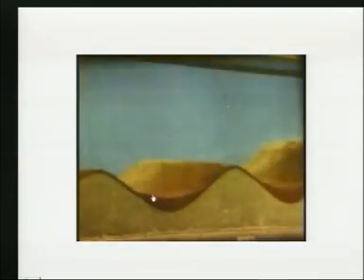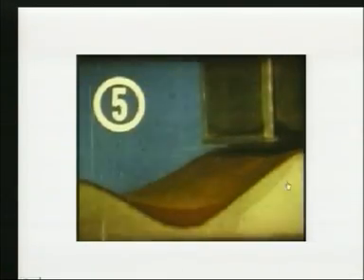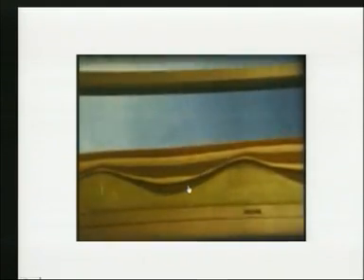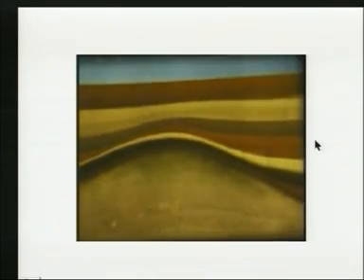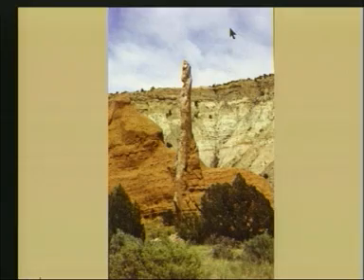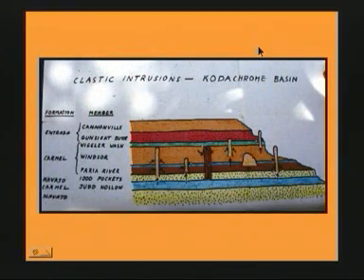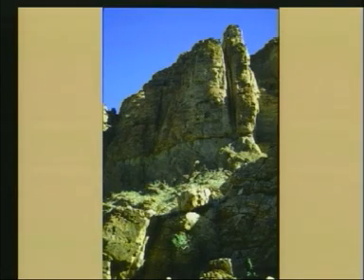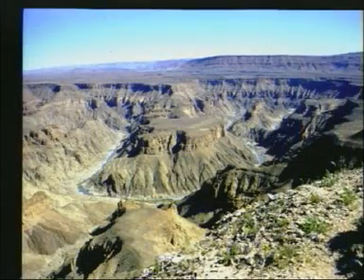What Do the Rocks Reveal 2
Professor Walter Veith obtained his doctorate in zoology from the University of Cape Town in 1979.